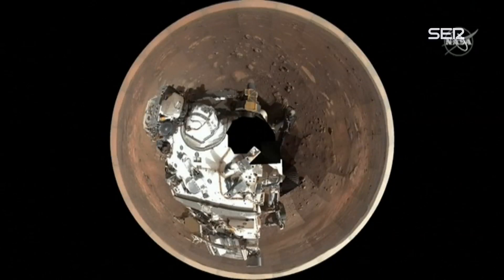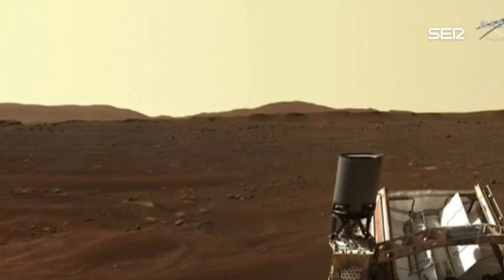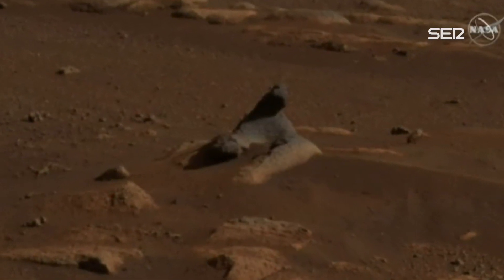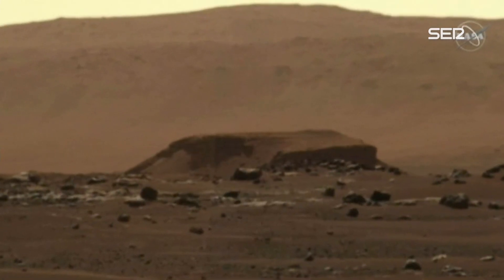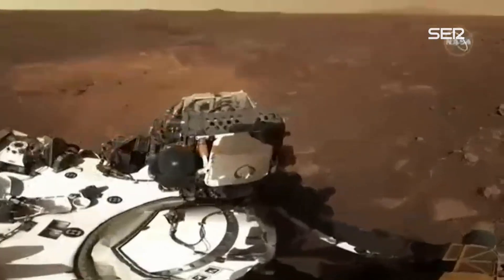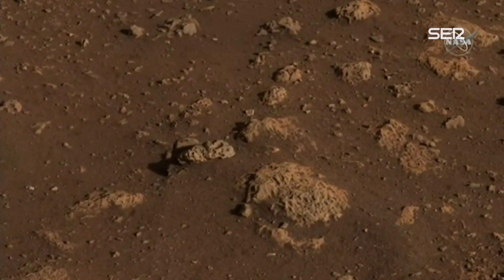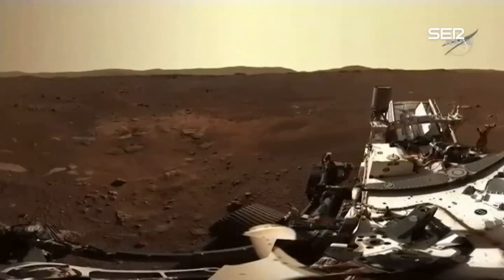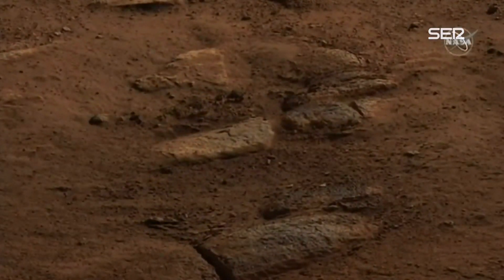Panorámica de 360 grados de la superficie de Marte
Nuevo envío de la Perseverance desde Marte. En esta ocasión una imagen panorámica de 360 grados que nos permite ver la superficie marciana. La sonda, que lleva ya una semana en el planeta rojo, ha hecho una composición en la que se pueden observar montañas y formaciones rocosas.
VÍDEO: Atlas
Descarga nuestra app para móviles y tablets: Apple Store (iOS) Play Store (Android)